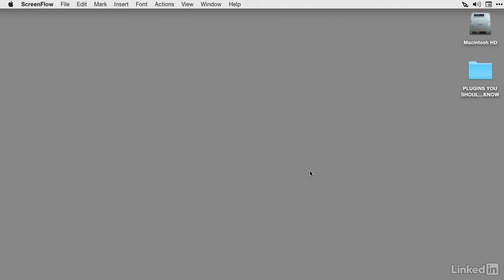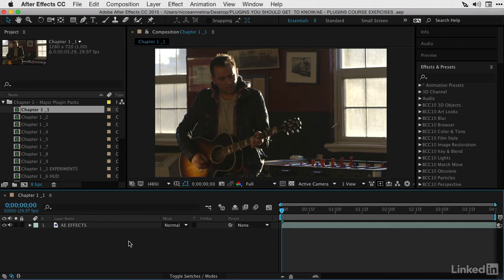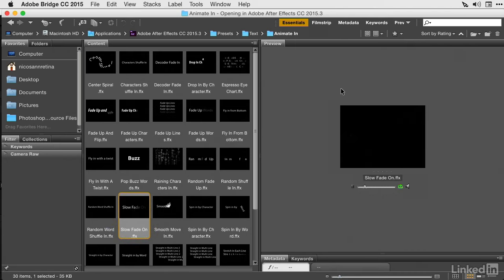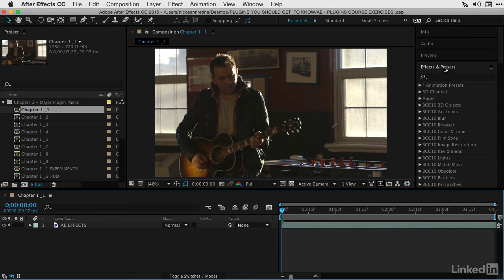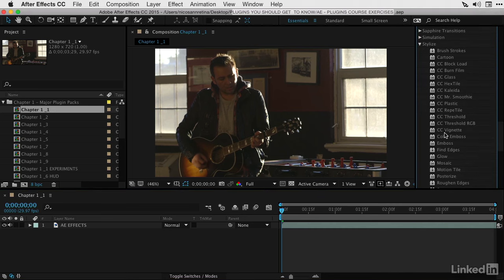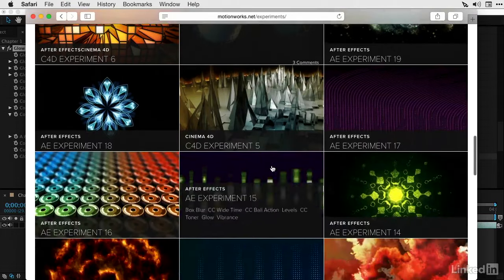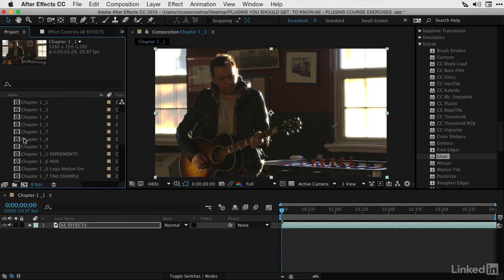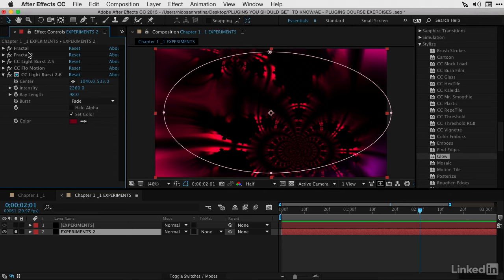04 - Before you buy - Understanding what's already